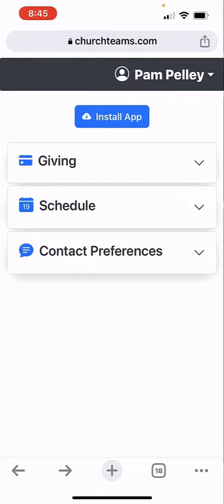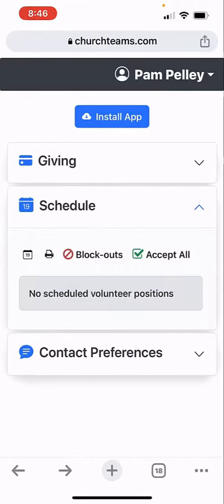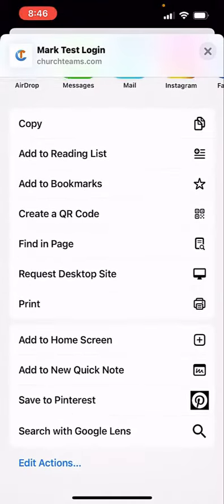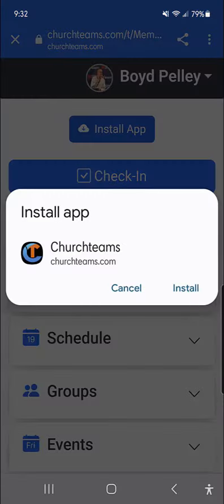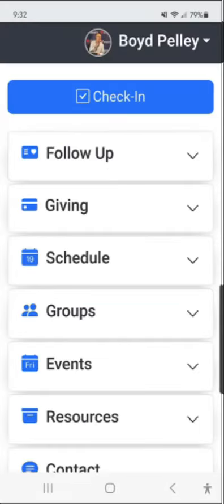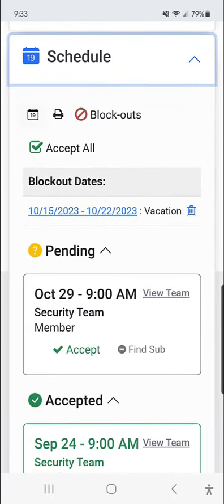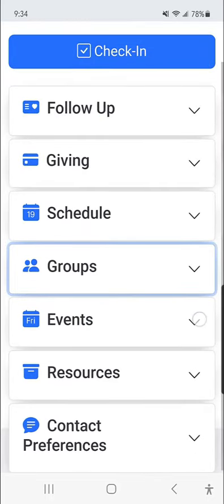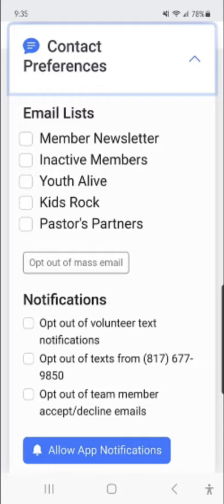Member App Installation & Demo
How to install and use the Churchteams Member App